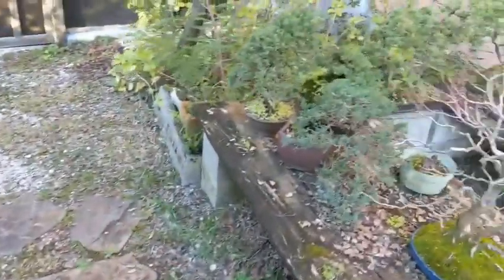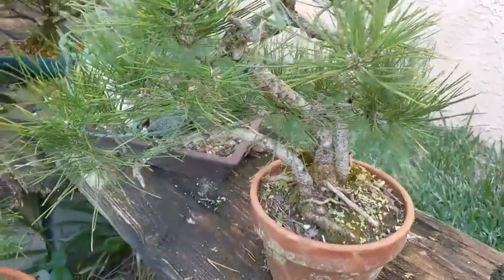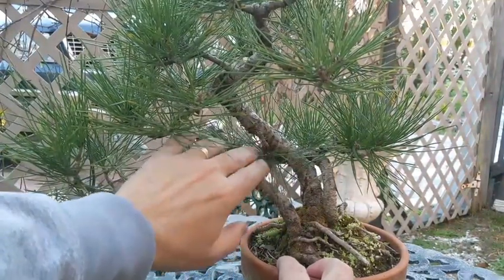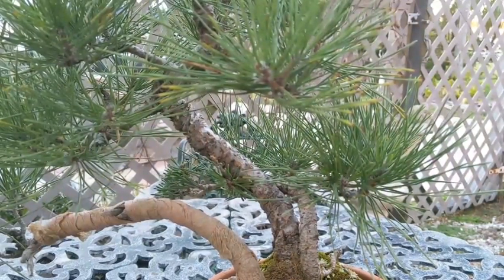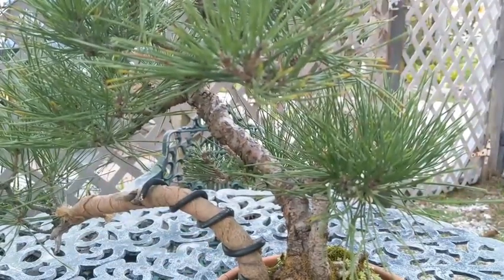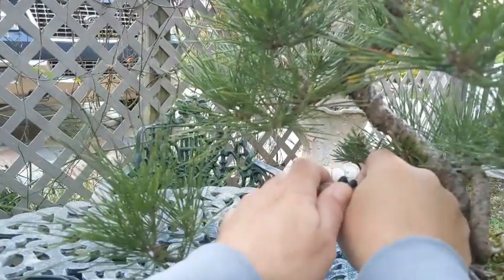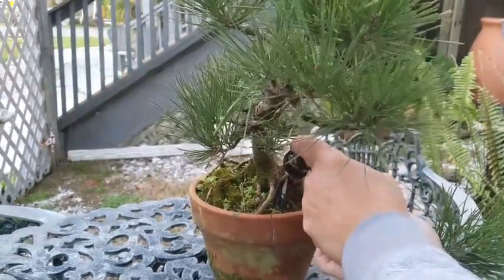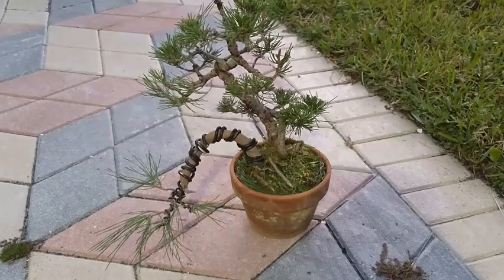Bonsai Winter Work